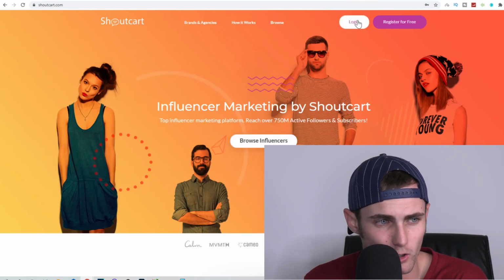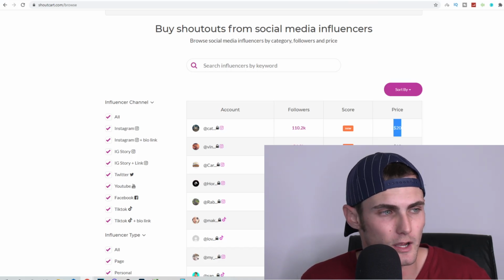Earn $796.66 In 60 MIN For FREE (MOST SIMPLE Make Money Online Method Out There)